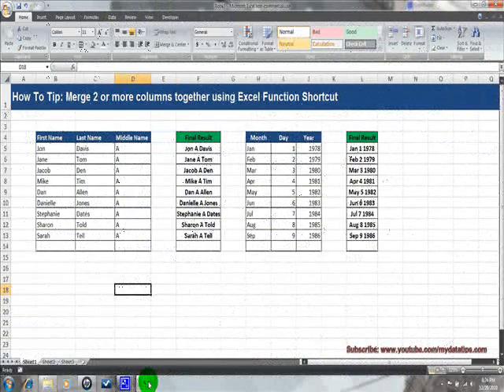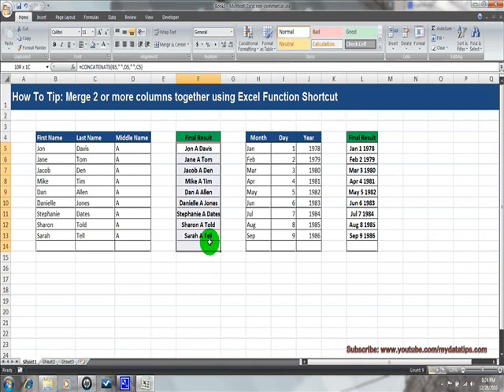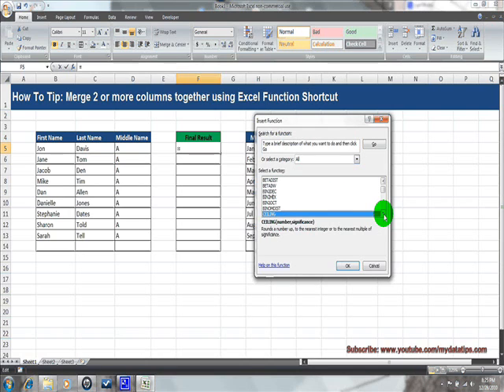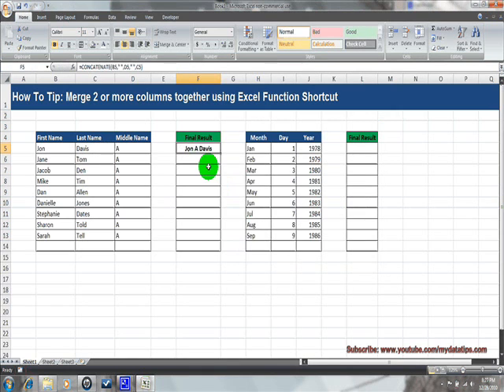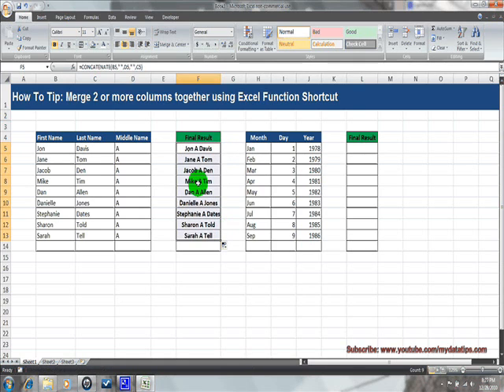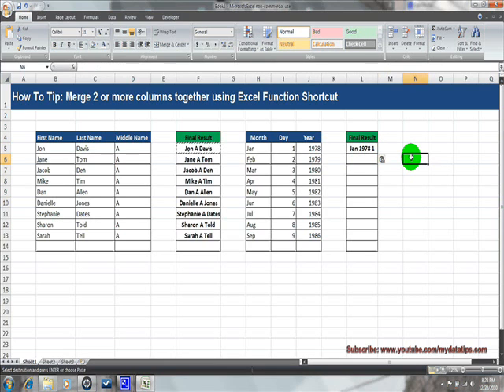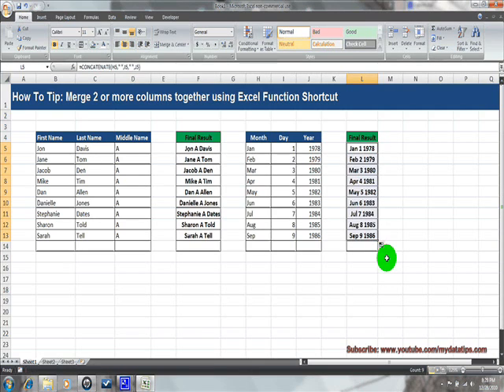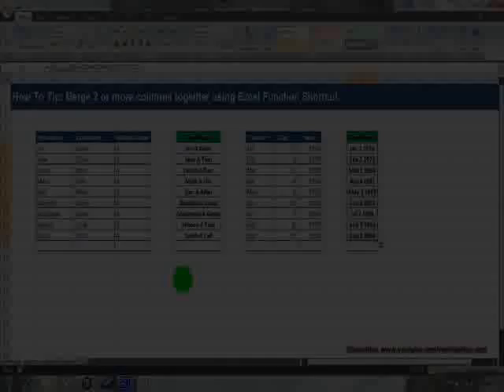How To Tip in Excel: Concatenate (aka Merge) Multiple Columns of Data into One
For those of you who use Microsoft Excel have you ever wondered how to merge multiple columns of data together or want to learn more tricks for managing data you work with? Today's tutorial will show you in less than 4 min how to do.

Well here is a great function called CONCATENATE function.

Tutorial example merges excercise #1 - FIRST, LAST, AND MIDDLE NAME excercise #2 - MONTH, DAY, YEAR.